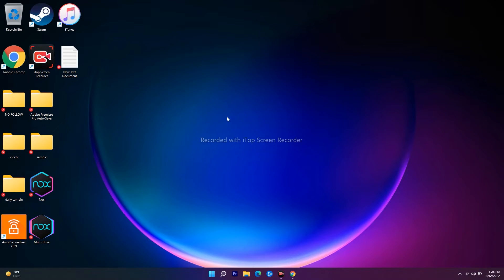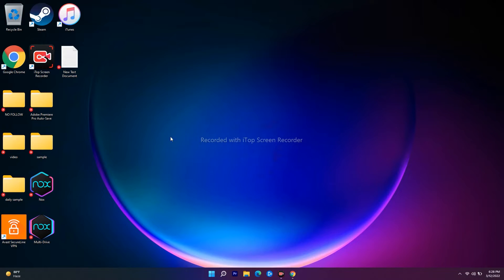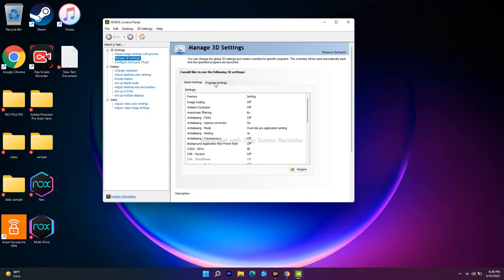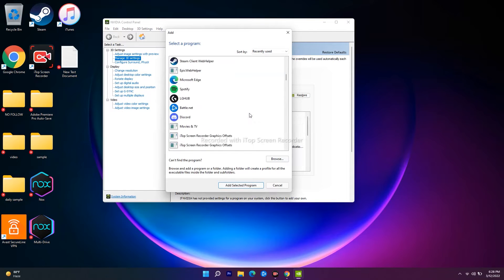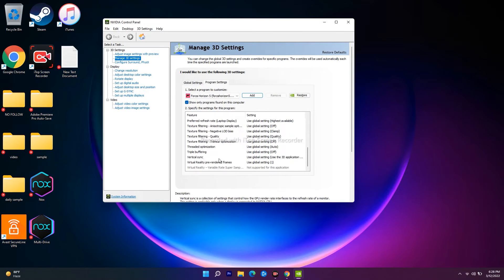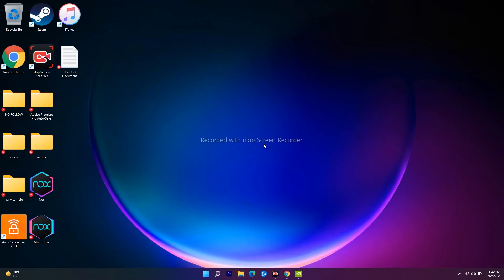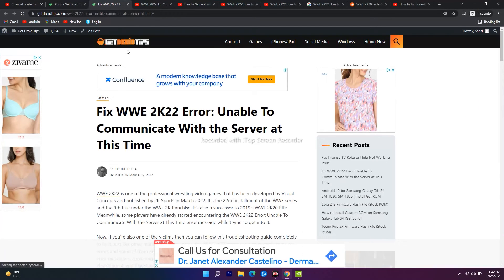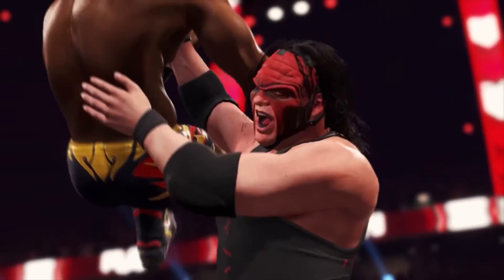How to Fix WWE 2K22 How To Fix Screen Tearing (VSync) PC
WWE 2K22 has been well received by wrestling fans, but for those on PC, graphical issues have been affecting gameplay. Here’s how you can fix screen tearing in WWE 2K22.
After the universally panned release of WWE 2K20, 2K Sports and Visual Concepts spent two years working on the game’s successor, finally dropping WWE 2K22 for grappling fans to sink their teeth into.
With incredible graphics and a new combat system, 2K22 is certainly scratching that wrestling itch for fans of the squared circle.
In some cases, wrestler entrances look so good that it’s hard to tell if it’s from the game or an actual show. Unfortunately, PC players are finding that their immersion is getting ruined by an issue with screen tearing. Screen tearing is only affecting entrances and cutscenes at the moment, so the good news is that you’re still able to get in the ring and fight without it being ruined. Still though, if you’re playing the game’s MyRise story mode, or you just enjoy watching the entrances before a match, this issue is very frustrating. Along with that, the game has a limited selection of graphical settings, with no in-game V-Sync setting to address this problem. If you download Nvidia Control Panel though, there is a way you can solve it.

Fix WWE 2K22 How To Fix Screen Tearing (VSync) PC